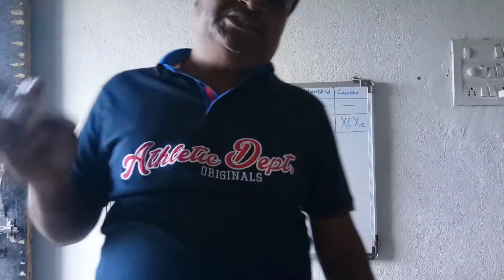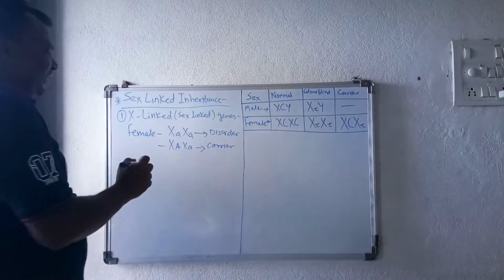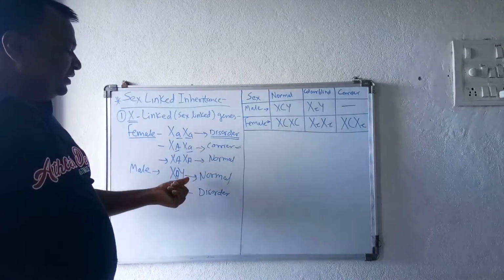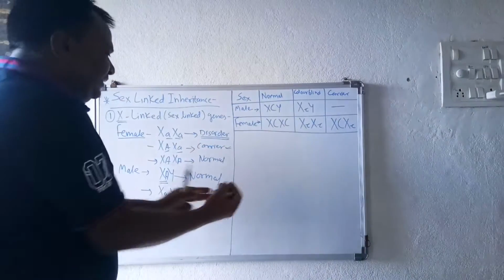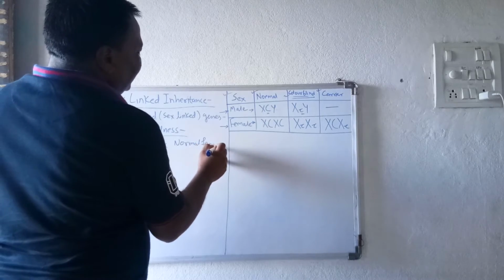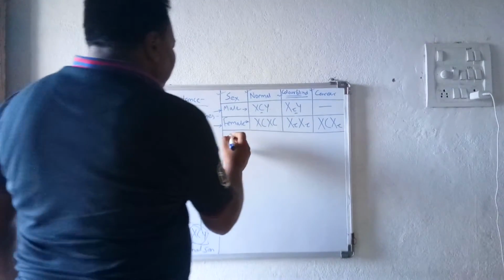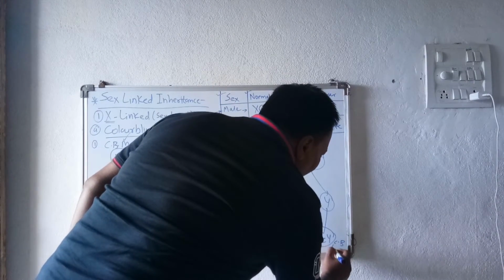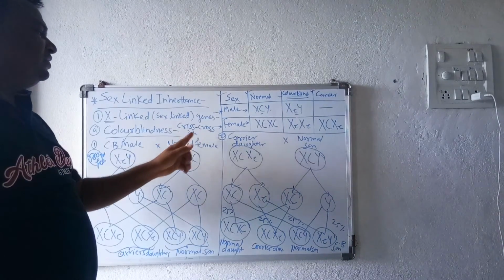Sex linked inheritance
Colorblindness